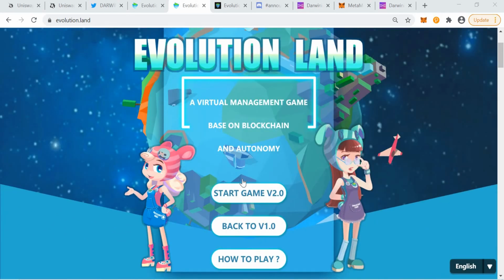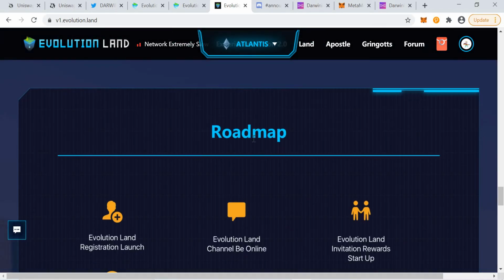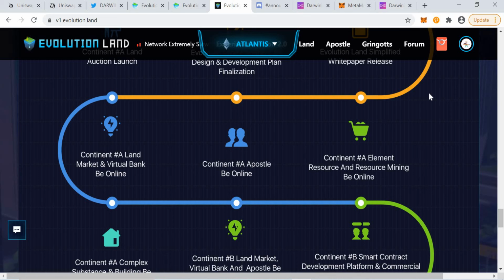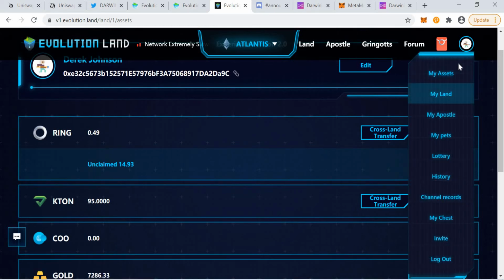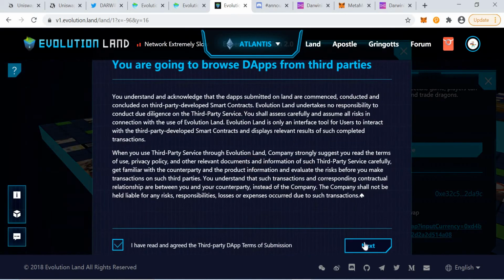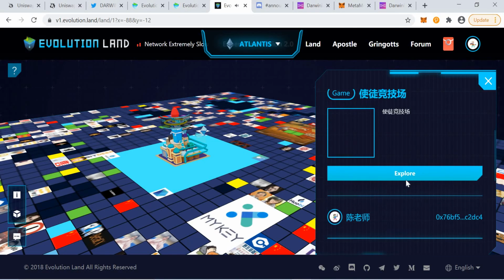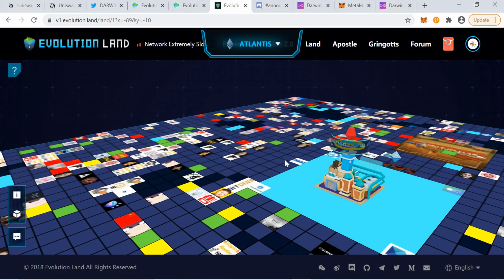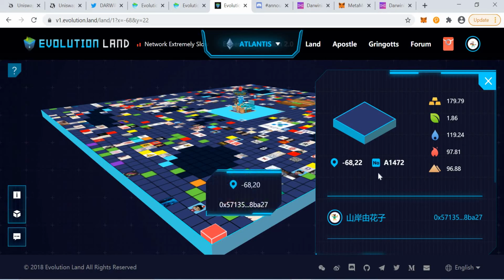What are differences between Evolutionland Version 2 and 1 ? Part 4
Part 4 focuses on whats the difference between Evolution.Land Version 2 and Version there is subtle differences but it will be a drastic once Version 2 is fully devoloped stay tuned to updates !!

Keep up to date with partnerships and key information from Darwinia Network!!

FOLLOW ME ON:

Odysee : Odysee.com/@CryptoHustler101